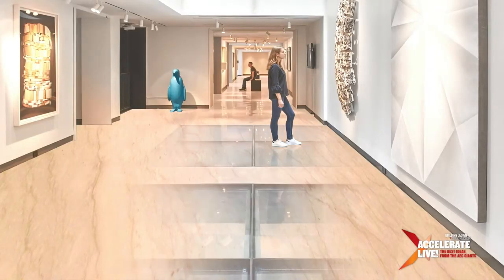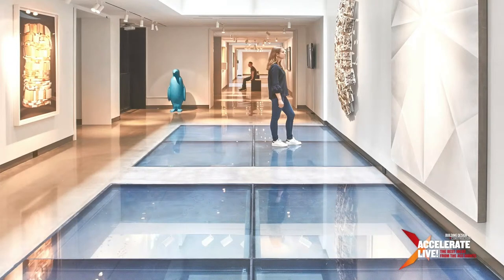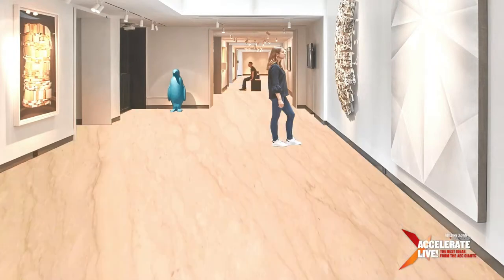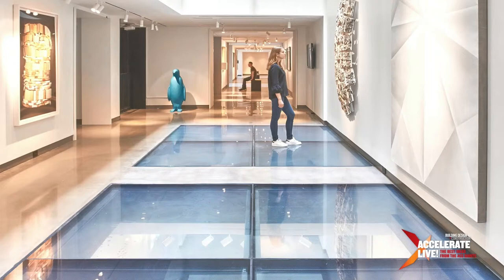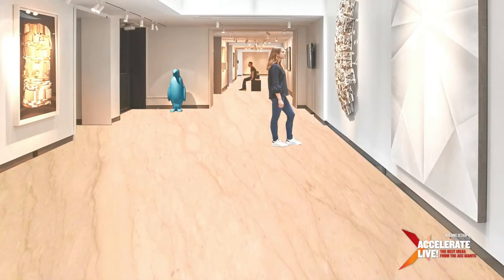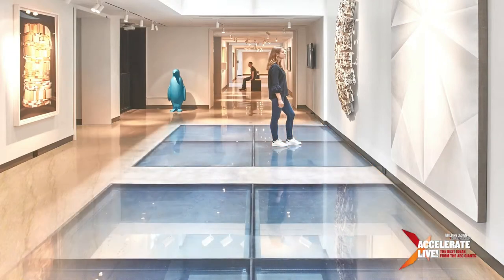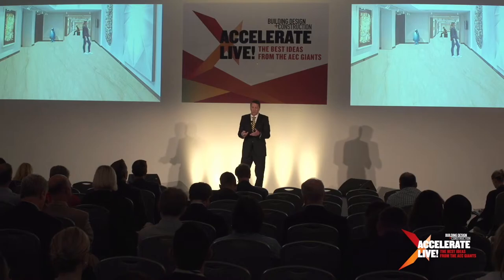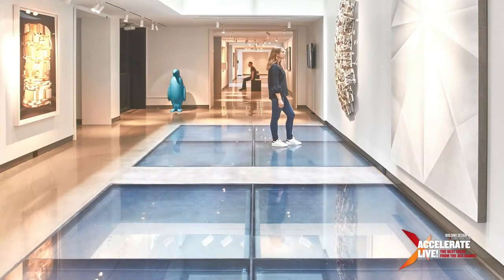How Fire Resistive Glazing Transforms a Space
Building Design + Construction, Accelerate Live! AEC Conference - May 2018, Chicago

"The Impact of New Fire Rated Glazing Technologies to Design, Performance, and the Environment" presented by Tim Nass, Vice President of Sales, SAFTI FIRST

In the last decade, advances in fire rated glazing technology and manufacturing have introduced a special breed of fire resistive glazing systems that are capable of performing multiple functions in one assembly. Today, we see fire resistive glazing systems that simultaneously protect against bullets, attack, hurricane, blast, noise, UV, and more. New applications that were once treated as exceptions, such fire resistive curtain walls, floors, butt-glazed walls, decorative and more, are slowly becoming a norm.

In this talk, Tim Nass, VP of Sales with SAFTI FIRST Fire Rated Glazing Solutions, details emerging applications for fire rated glazing technology. He discusses how the impacts of these developments have opened new opportunities to bring transparency and light to any fire rated space, and pushed fire rated glazing system manufacturers to design products that appear and perform just like any other glazing system in the project.